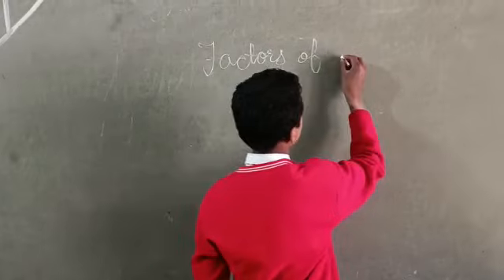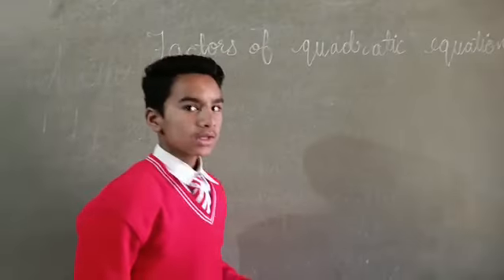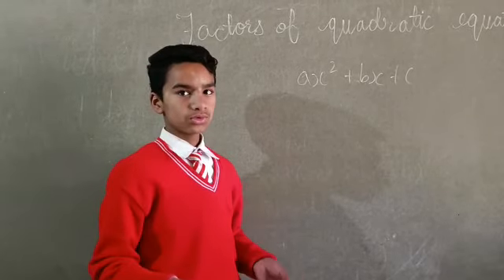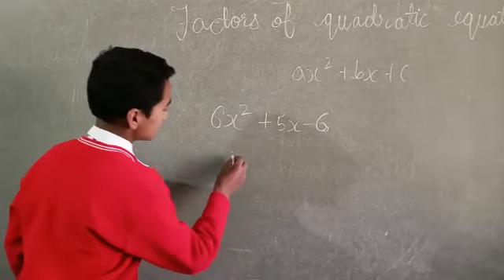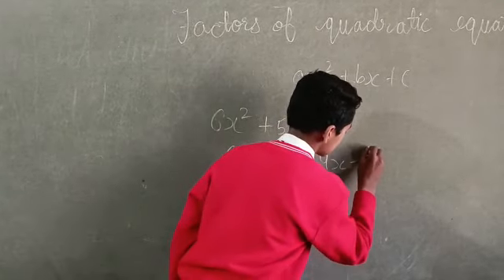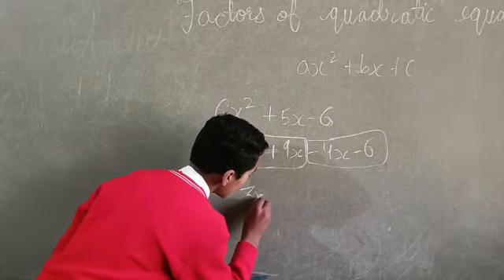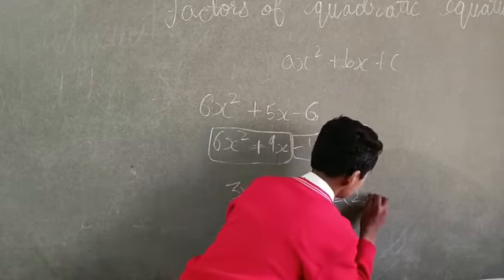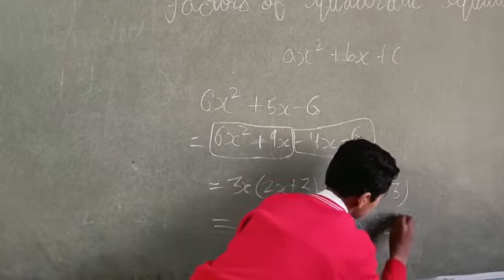Factors of Quadratic equation by Kamal Kishor Seraj Mountain Gurukul Janjehli